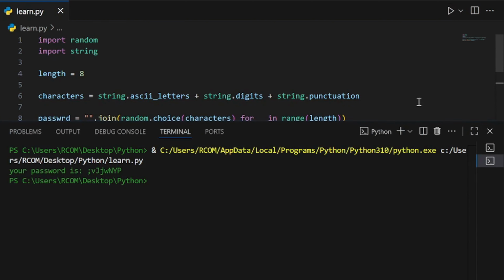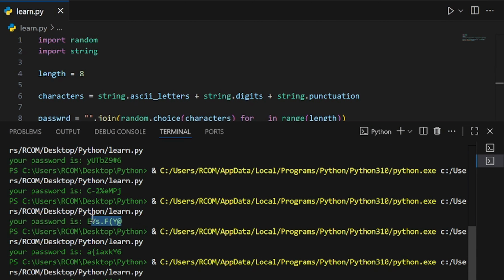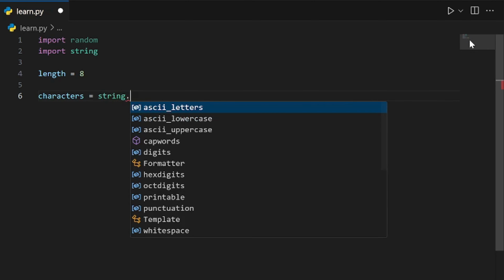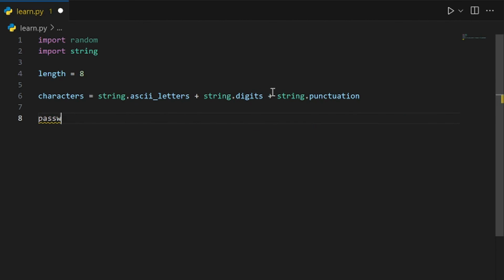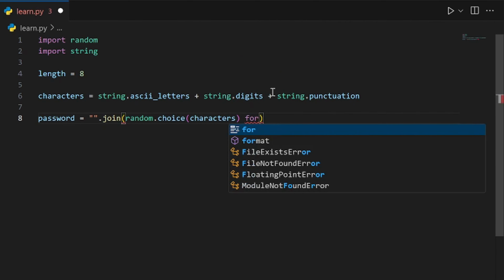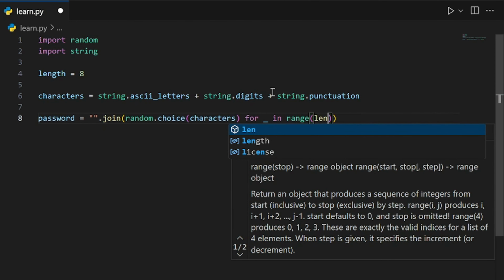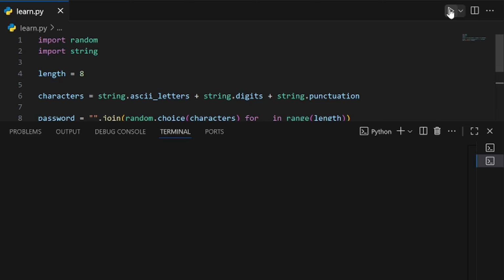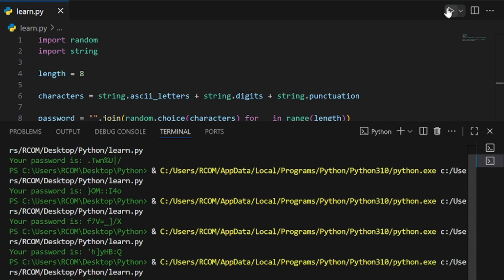Easiest Way to Build a Password Generator with Python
Want to create your own password generator in Python? 🐍
In this step-by-step tutorial , I’ll show you the easiest way to code a secure, random password generator using Python — perfect for beginners!
You’ll learn:

How to use Python’s built-in libraries for randomness 🔑

Generate strong passwords instantly

Keep your code clean, simple, and efficient
By the end, you’ll have a working password generator you can customize for your own needs.
📌 Perfect for coding beginners and anyone who wants to improve their Python skills!